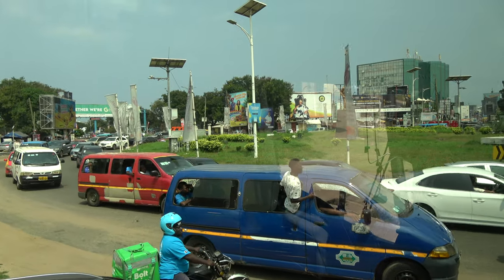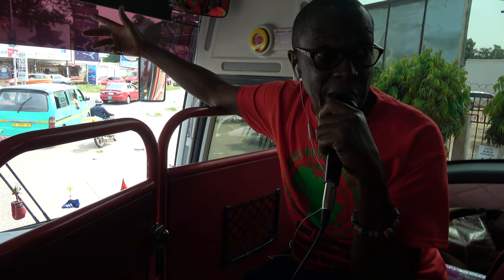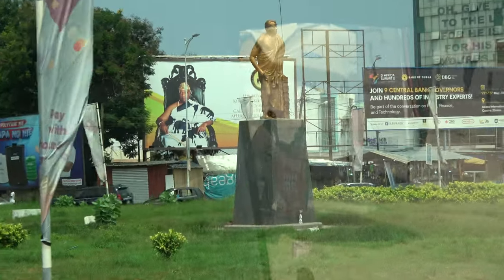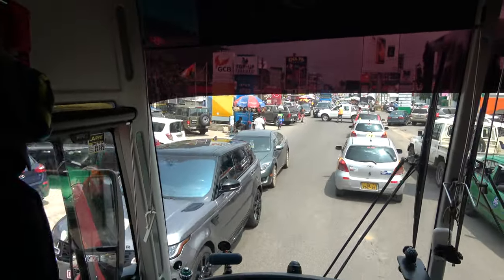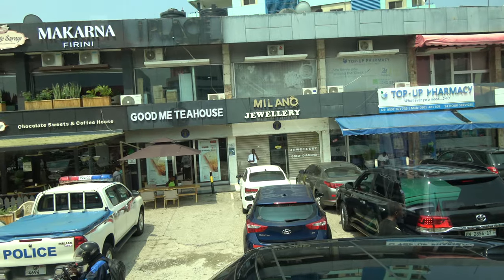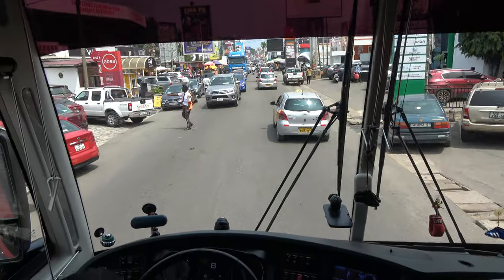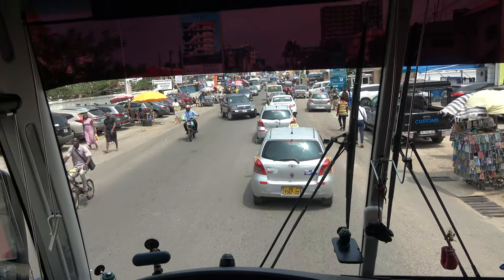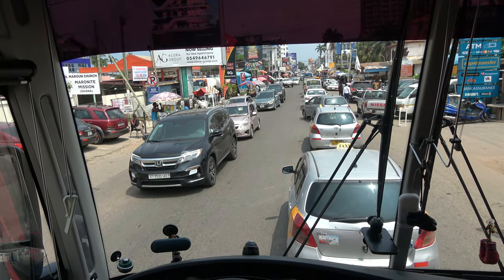Osu Drive on Accra City Tour - Ghana July 2024 Roots & Culture Journey of a Lifetime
Bomani is back in Ghana for the 24th Journey of a Lifetime in tropical West Africa. Celebrating 18 Years of Africa for the Africans Tours & Investments from 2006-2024. These are highlights from our Ghana July 11-23, 2024, Repatriation & Investment Tour. This is paradise in the tropics from Accra to Gyaahadze to Cape Coast/Elmina to Kumasi.

Join our next Journey of a Lifetime to Egypt Nov 20 - Dec 2, 2024; South Africa Dec 24, 2024 - Jan 4, 2025; Kenya April 4 - 14, 2025; Ghana May 24 - June 5, 2025; Tanzania Nov 20 - Dec 2, 2025; Brazil Nov 21 - Dec 1, 2025.